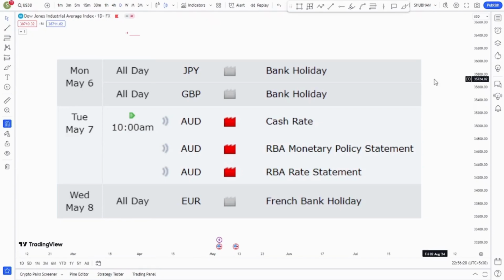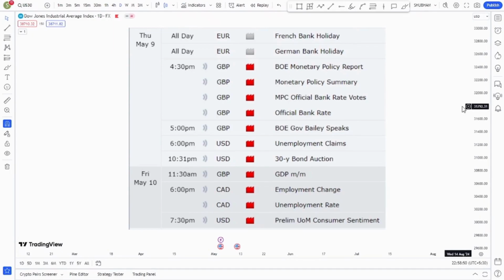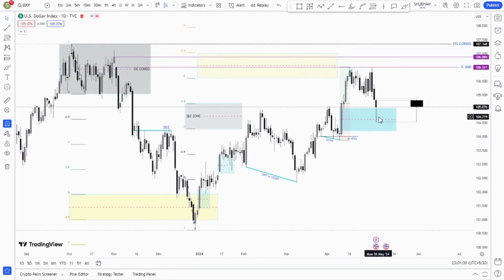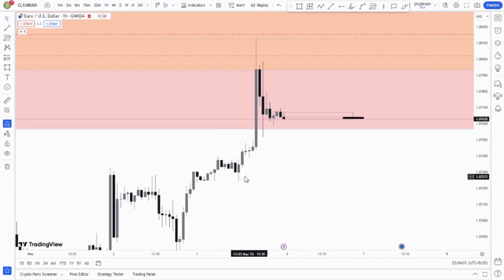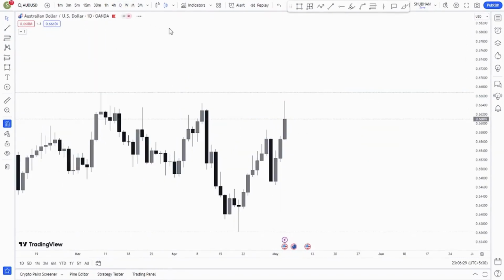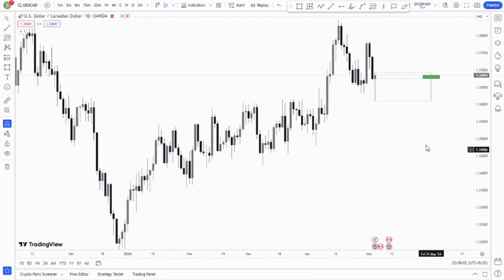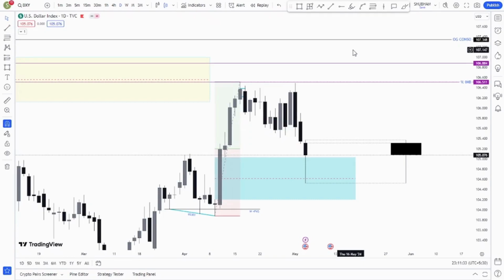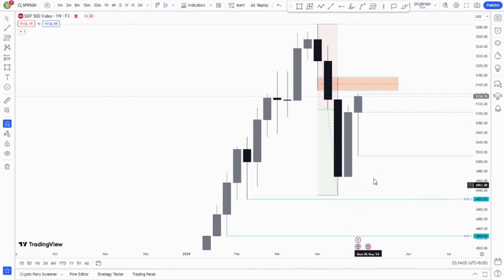WEEKLY PLAN AND OUTLOOK | MAY WEEK 2 | ADVANCE ICT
Conquer Your Week: Plan & Trade Like a Pro!  Master the art of weekly forex planning with this video!  Learn how to structure your trading week, including which days and currency pairs to focus on, along with optimal timeframes.  We'll also delve into my weekly outlook for major forex pairs, with a particular focus on capitalizing on the upcoming AUD CPI data news.  Boost your Forex Psychology by going into the week prepared and confident.  Whether you're a seasoned trader or just starting out, this video equips you with valuable tools like Weekly Plans and Forex Weekly Outlooks.  We'll explore concepts like No Wick Candles, PO3, AMD, MMXM (including MBM & MSM), and even touch upon Candle-to-Candle SMT.  Learn SMC/ICT Forex Strategies for Free and take your trading to the next level!

Want more in-depth breakdowns and trade ideas?
Join my free Telegram channel for exclusive content, bias & leaning discussions, and concise breakdowns you won't find anywhere else!